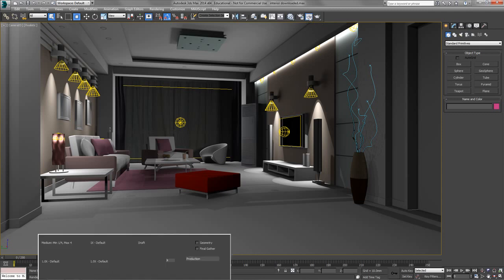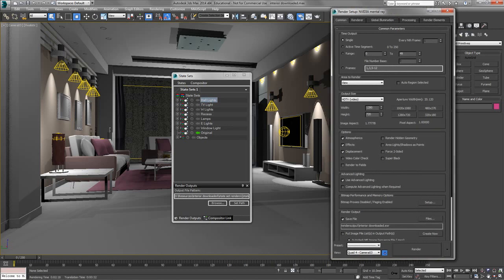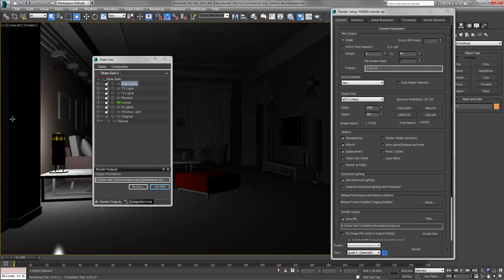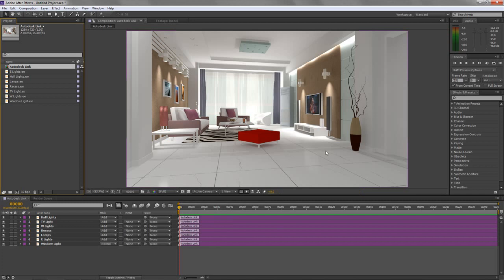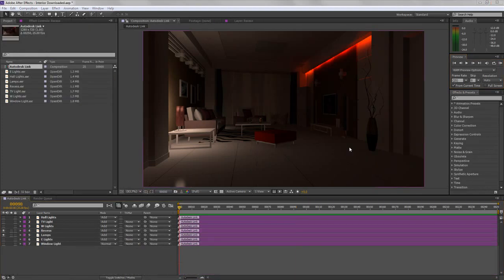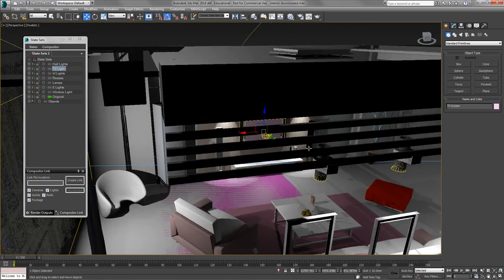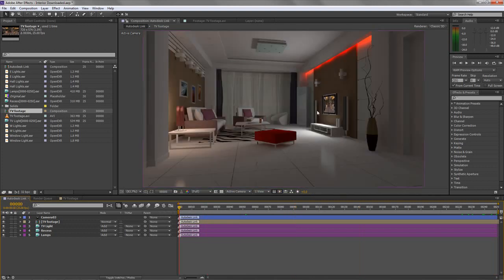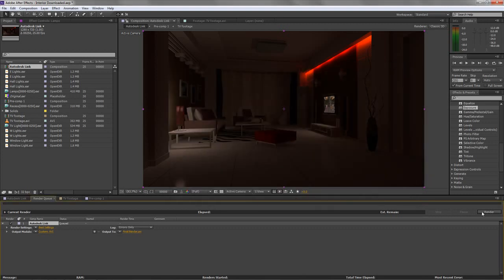State Sets in 3ds Max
How to use 3ds Max State Sets and Autodesk's After Effects Plugin to make a lighting system that is fully controllable in post-production and to eliminate the need for tracking on simple objects such as a TV screen.  This enables you to change the brightness and colour of lights after rendering and the light from some footage on the TV will also affect the room in a physically correct manner.